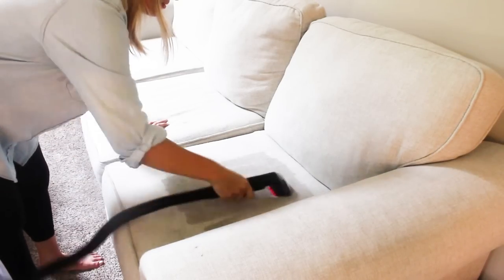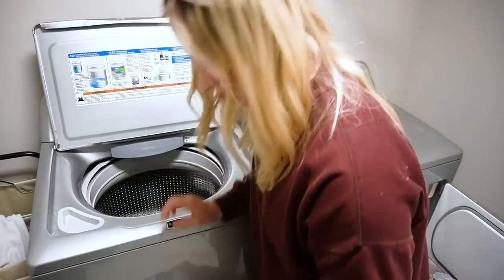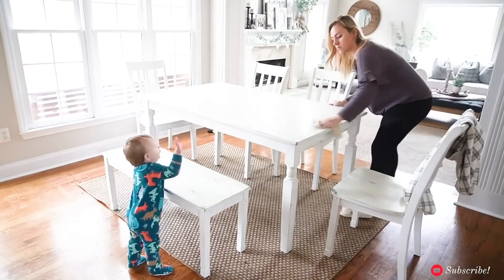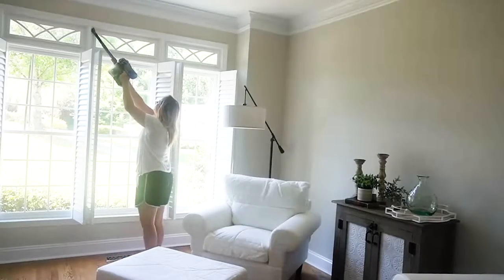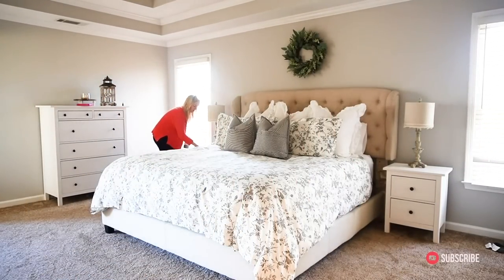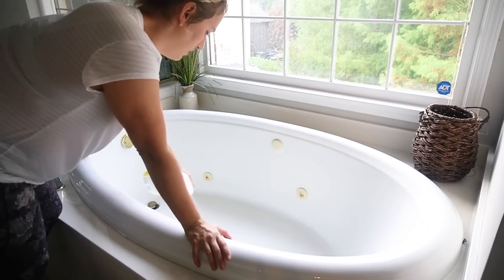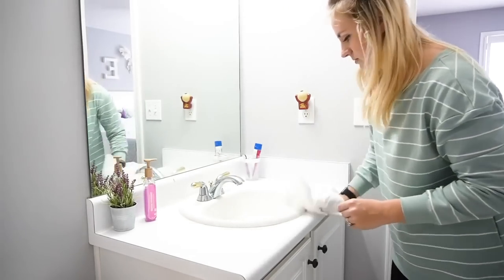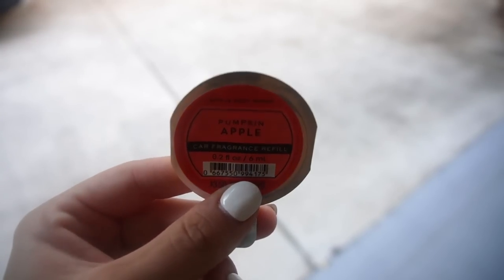NEW! WHOLE HOUSE CLEAN WITH ME! // 2020 SPRING CLEANING MARATHON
Hey friends! Today's video is a whole house cleaning marathon! I compiled several of my favorite cleaning videos to bring you one HUGE cleaning motivation video! I hope it springs you a ton of spring cleaning motivation! xo Amy